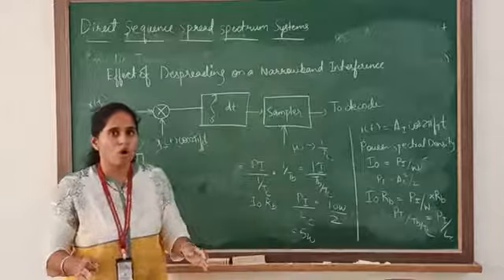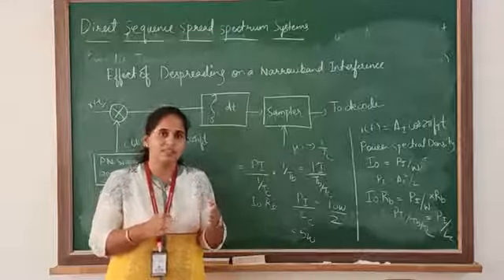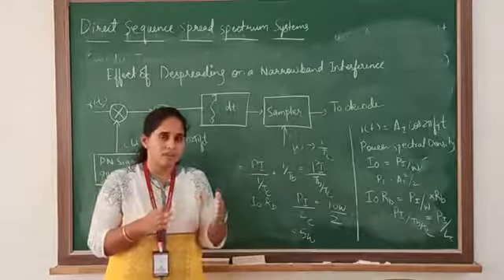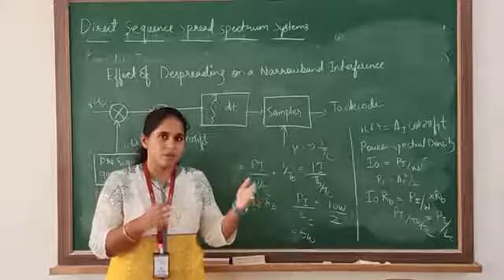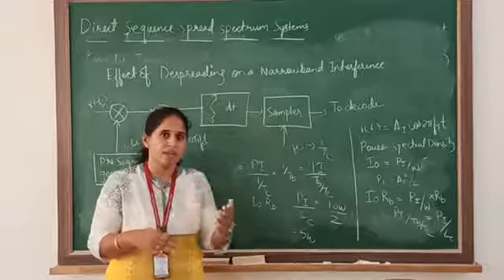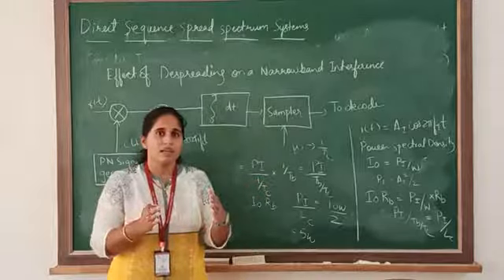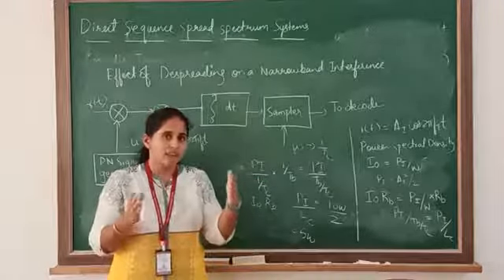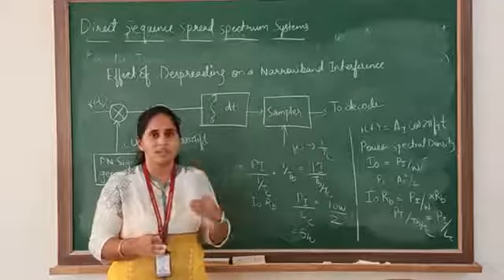DC Module 5 Spread spectrum Communication lec3